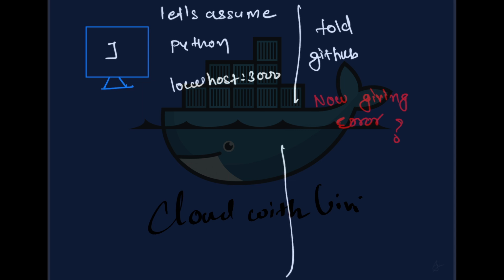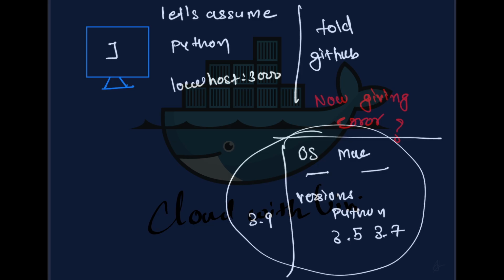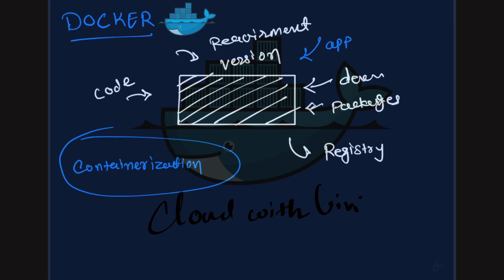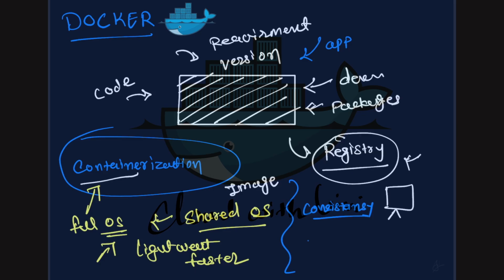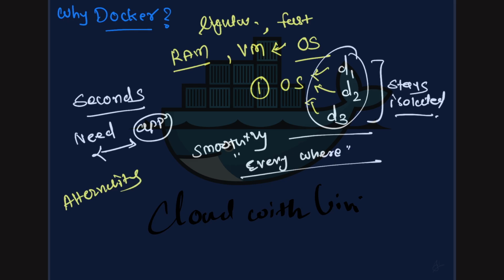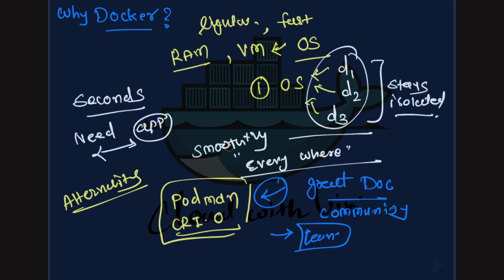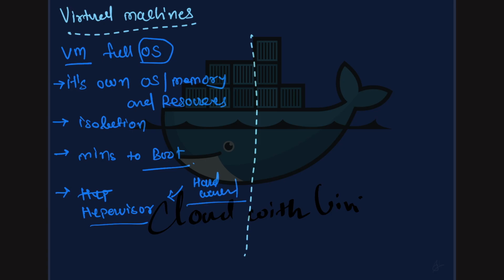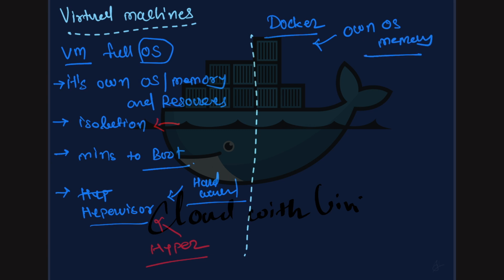Docker EP-1 | What is Docker? Why Docker? Docker vs VM (Explained Simply) | CloudWithVivi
Cloud/DevOps Engineer recording learning journey.

In this video, I explain Docker from scratch in a simple way:

In this video, I explain Docker from scratch —
✅ High-level comparison: Virtual Machine vs Docker

This video is perfect for beginners, DevOps engineers, and cloud learners.

Problems Docker solves

Why Docker is faster & lightweight

VM vs Docker (high-level architecture)

🤝 Let’s Connect

I create content on DevOps, Cloud, Docker & real-world engineering.

💻 GitHub: kadam-vivek

🚀 Docker Series Roadmap

EP-2: Docker Architecture

EP-3: Images vs Containers

docker, docker tutorial, docker for beginners, docker vs vm, devops docker, what is docker, docker explained

"Track Title(s)''
Jay Man - OurMusicBox